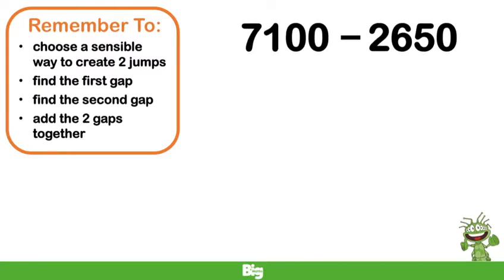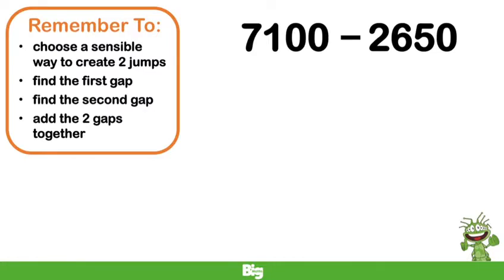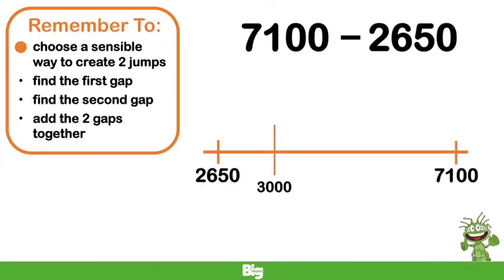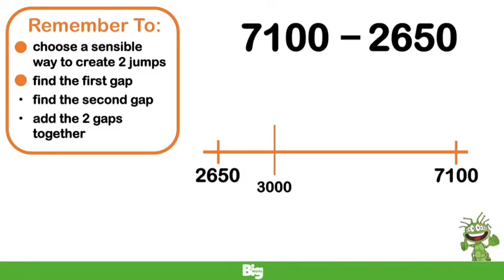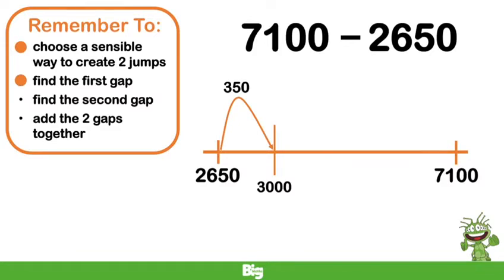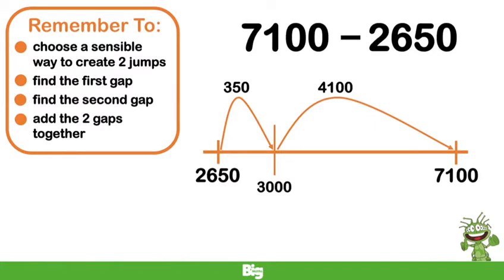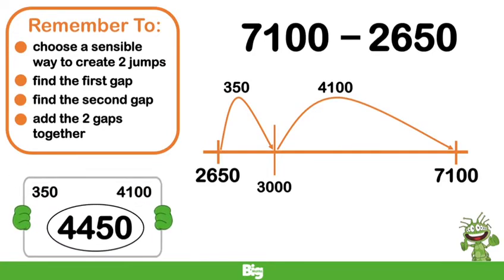Class 5 Maths Wednesday 29 April